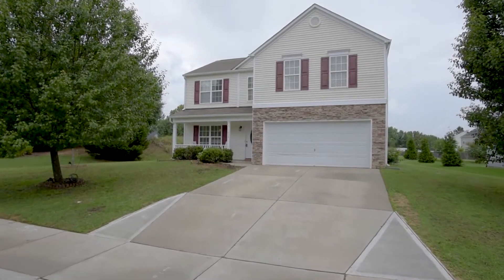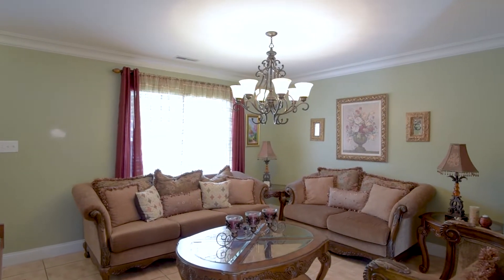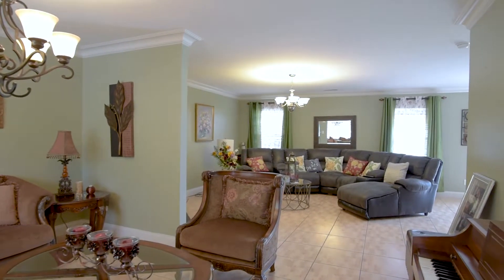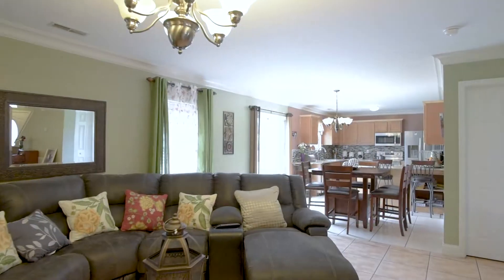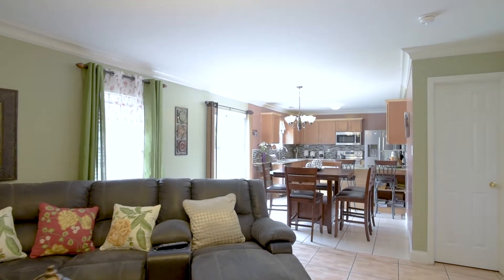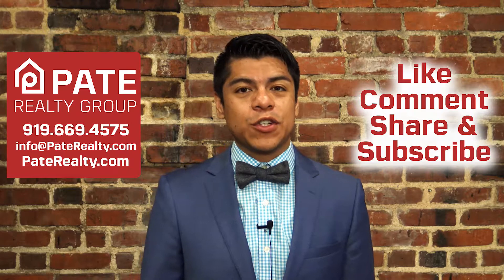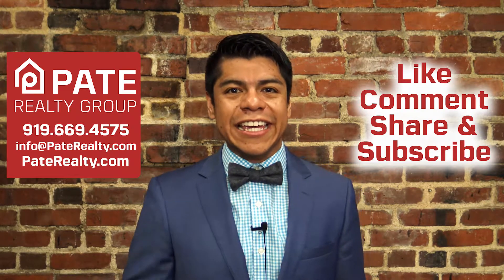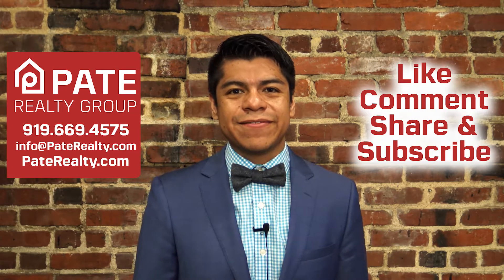1032 Breeze Ln Clayton, NC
This beautiful 4 bedrooms 2.5 bath is a dream home located in Wynston subdivision. Spanning a little over 2000 square ft. this home site has 360 degrees of gorgeous views! Generous living space perfect setting for relaxing and entertaining. The expansive living room opens up to a rear patio that invites comfort. Only 2 miles to I40/Hwy 42 intersection. NOTE: The 2-car garage is being used as unpermitted living space, and is not counted in the total heated squared feet.

Listed by Willie Coronado of the Pate Realty Group at Keller Williams Preferred

CONNECT WITH THE PATE REALTY GROUP